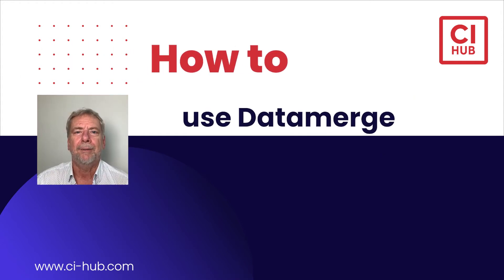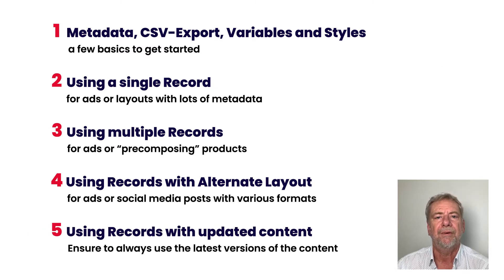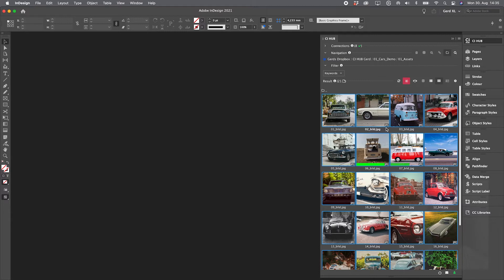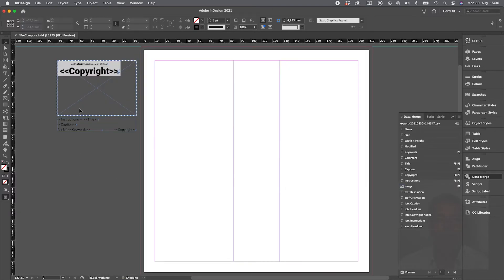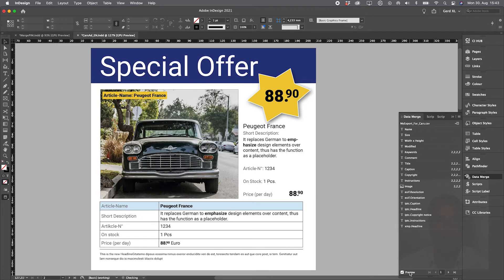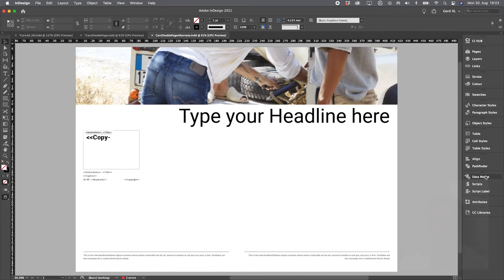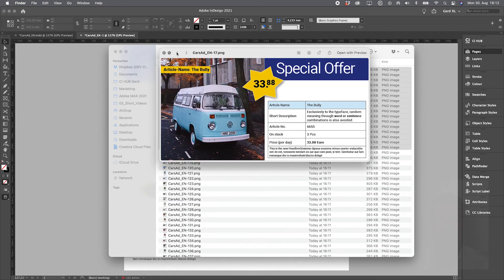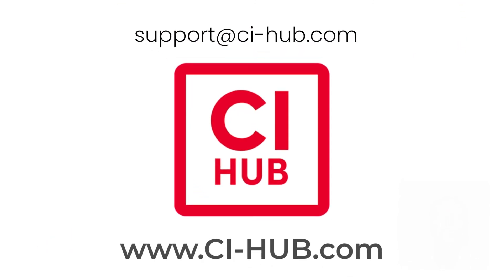Use InDesign Datamerge with the CI HUB Connector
Here we explain how to make the most out of your Metadata Content by using the CI HUB Connector.

With the InDesign Datamerge, which - by the way – is a Standard-Feature in InDesign - you can do really amazing things.

With the CI-HUB Connector and InDesign DataMerge
 ▪ You use approved content
 ▪ You precompose products to simplify your layout process
 ▪ You do content updates within seconds
 ▪ You work smarter and save your time

0:00 Intro
1:16 A few basics to get started
4:21 Single Record for Ads
4:58 Multiple Records for Precomposing
5:51 Records with Alternate Layout for Social Media
6:51 Using Records for updating content